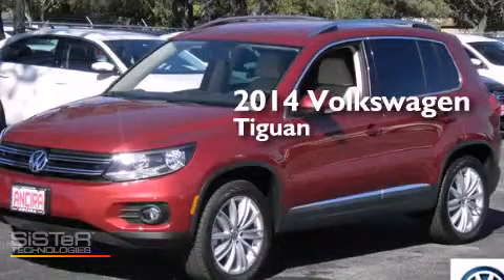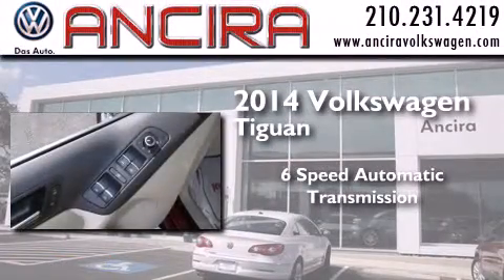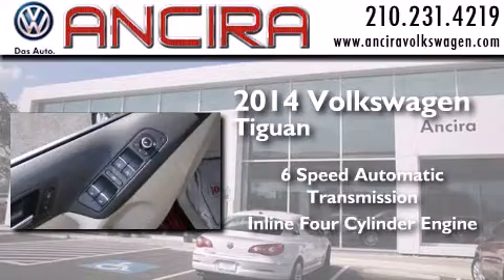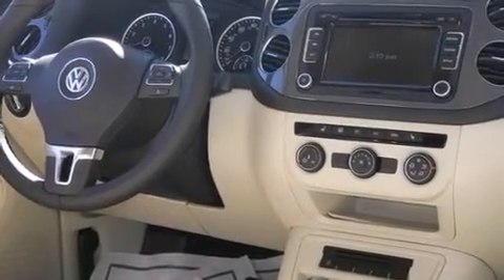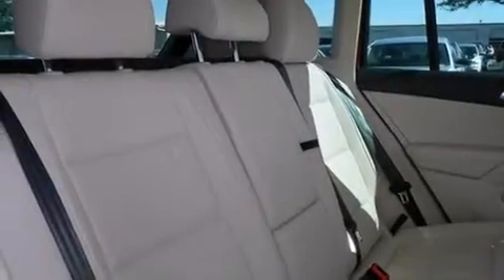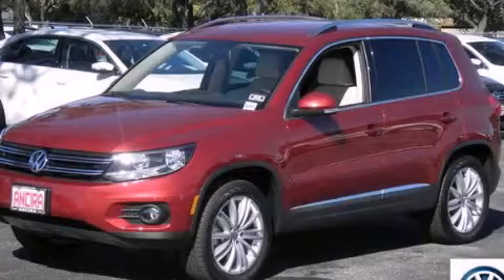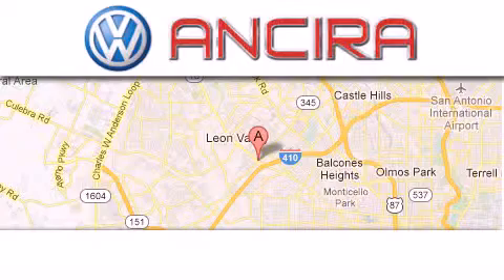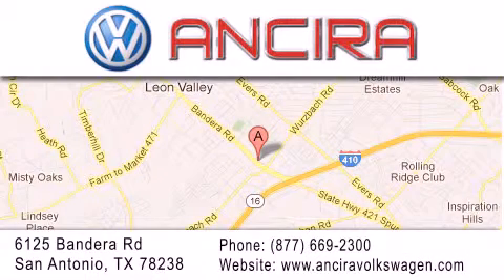New 2014 Volkswagen Tiguan San Antonio | Austin TX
We have been honored to serve the San Antonio TX area , we promise that your experience at our dealership will exceed your expectations ! Year : 2014 Make : Volkswagen Model : Tiguan Engine : 2.0L 4 cyls Trans . : Automatic 6-Speed Exterior : Wild Cherry Metallic Interior : Beige w/V-Tex Leatherette Seating Surfaces Stock : V032668 Ancira Volkswagen 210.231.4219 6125 Bandera Road San Antonio , TX 78238